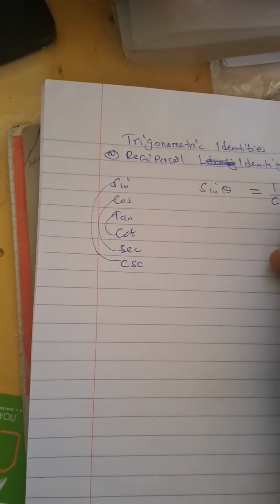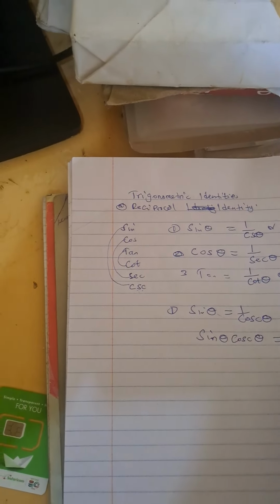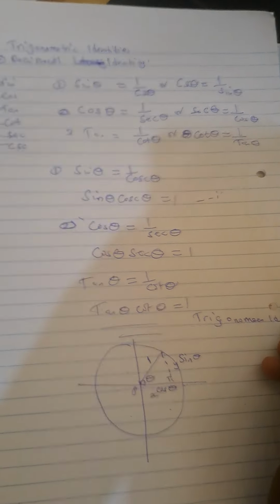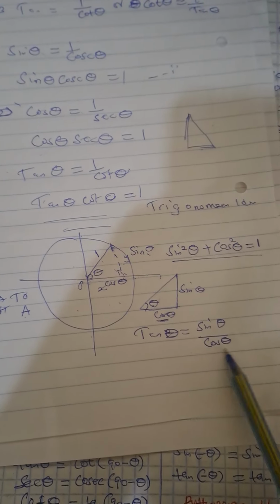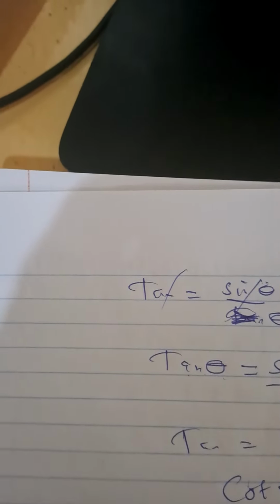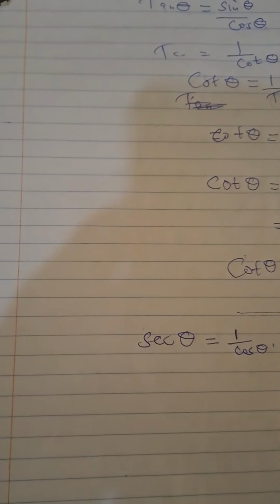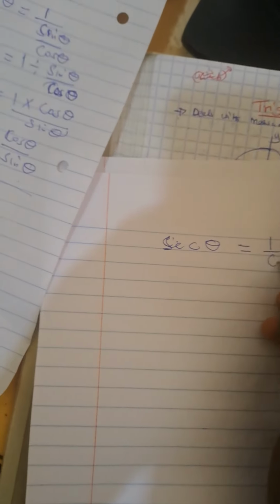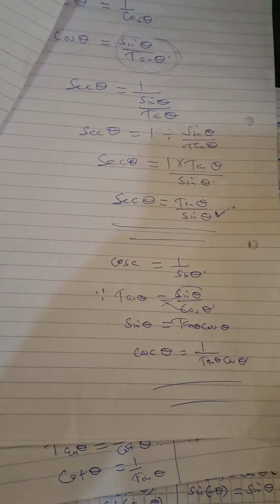TRIGONOMETRIC IDENTITIES ( Reciprocal identities)